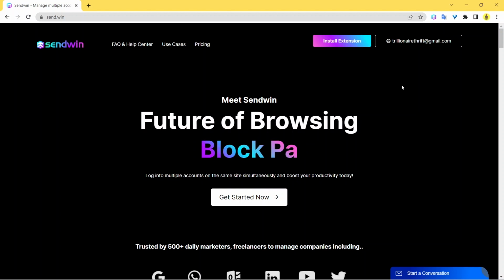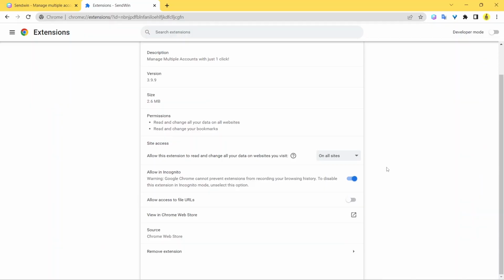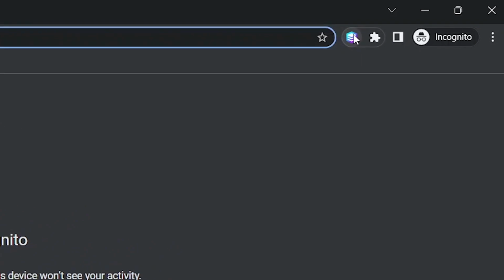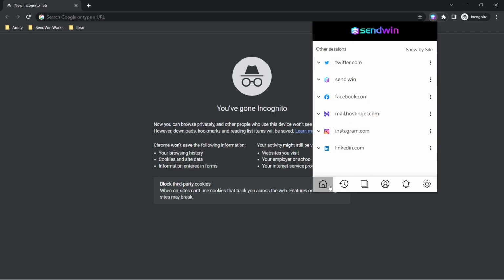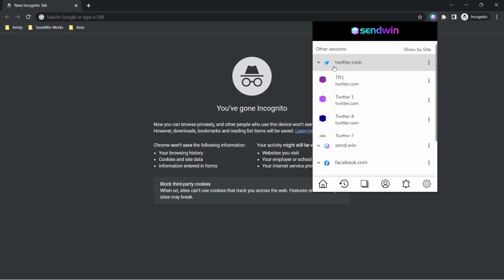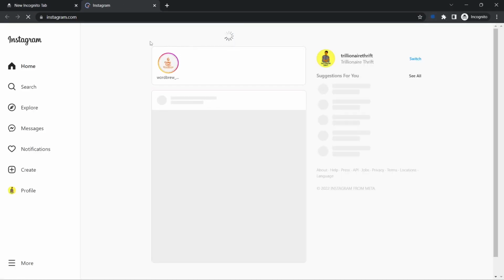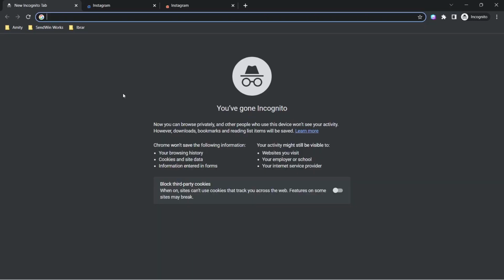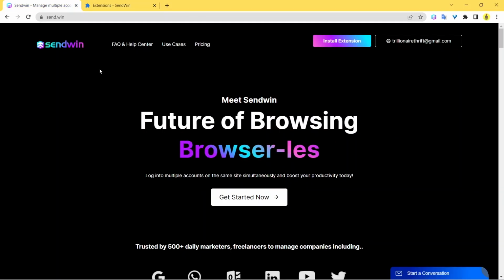How to Run Sendwin in incognito Mode (In depth) | Enable SendWin in Private Browsing 😎✨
Hello viewers! In today's video we'll talk about how to use the SendWin extension in an Incognito mode or Private Browsing mode. It is possible to use your favorite SendWin extension in Incognito mode too and this is exactly what I've explained in the video.

Sendwin is a tool to multi-login platform to manage multiple accounts from one browser.

Use multiple accounts on your favourite website. Log into multiple accounts on the same site simultaneously. No more need for secondary browsers, private sessions, let Sendwin handle these for you.

There are just very easy steps that you need to follow in order to enable any extension to be used in Incognito mode. Watch the video to know the complete steps.